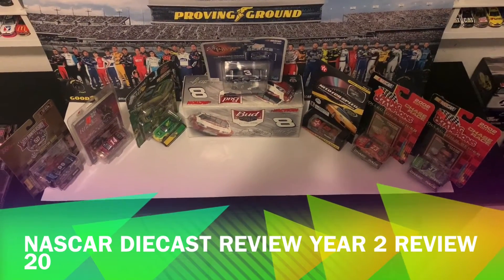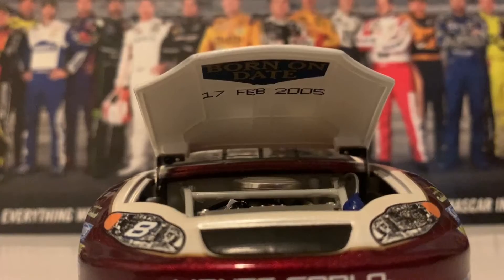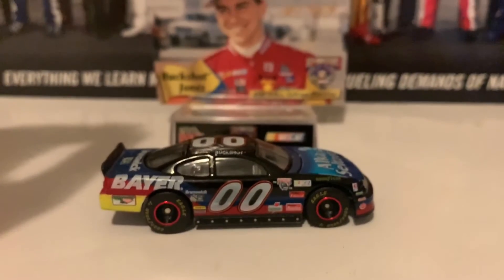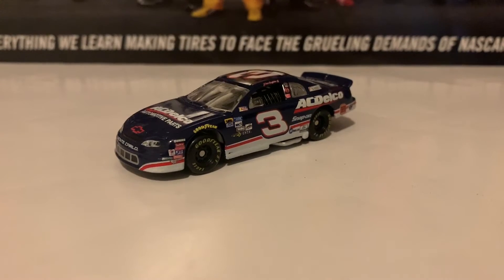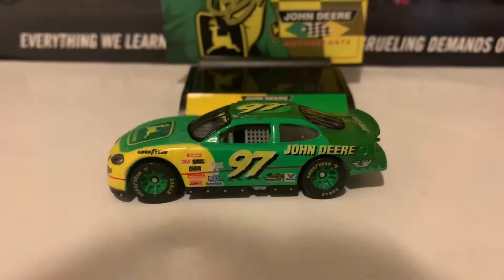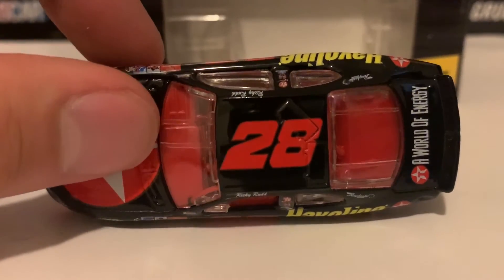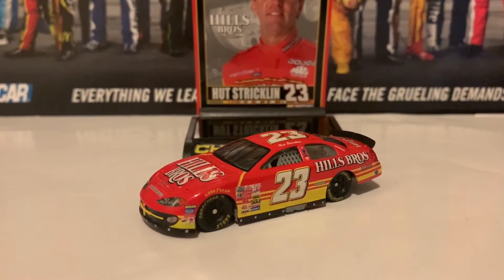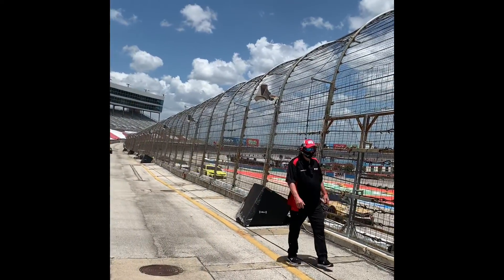NASCAR DIECAST REVIEW YEAR 2 REVIEW 20